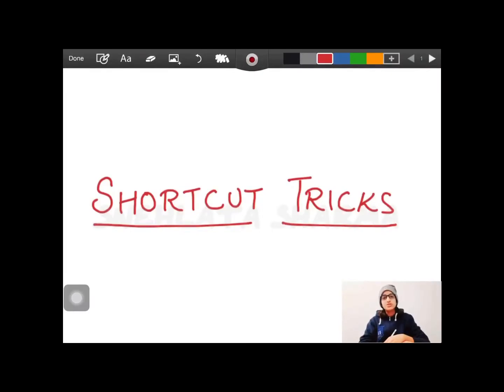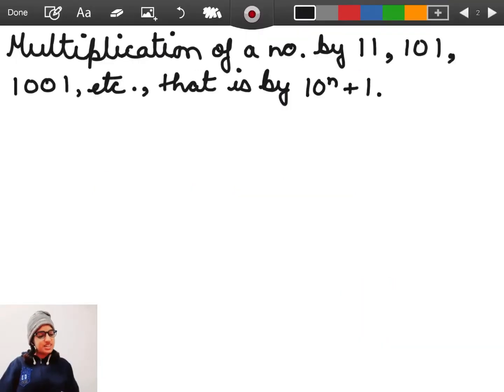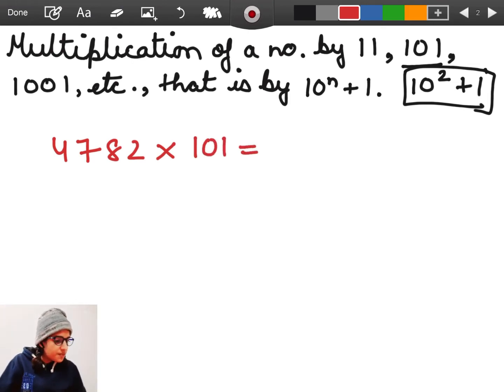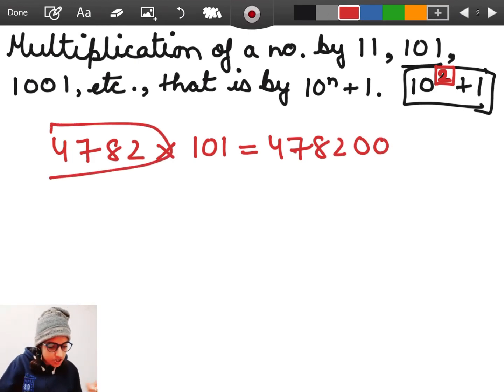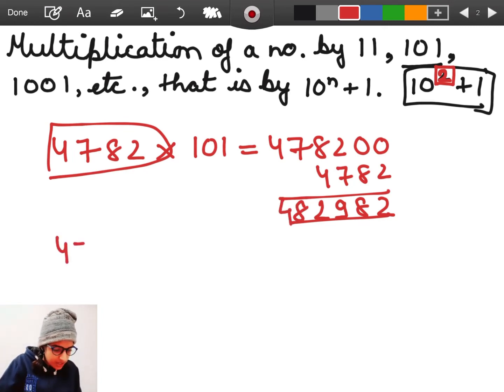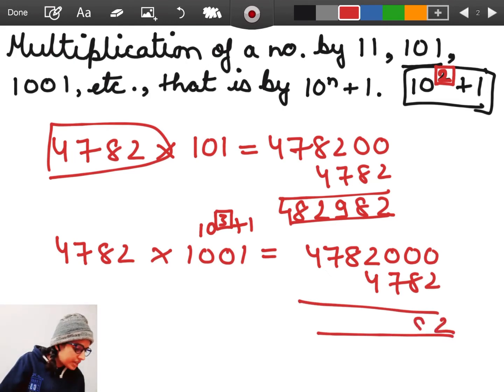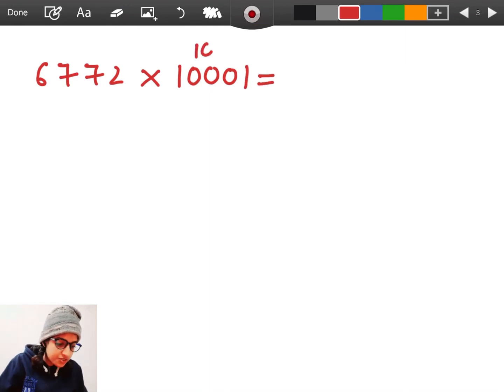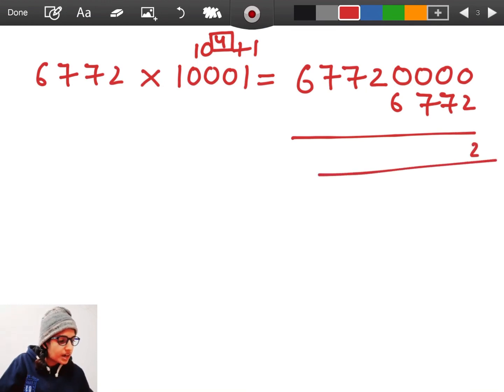Shortcut Trick to multiply any number by 101,1001,100001